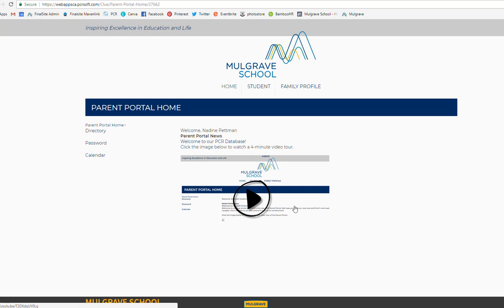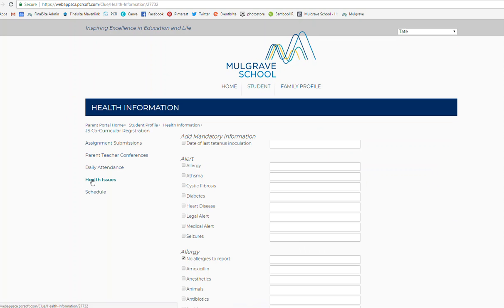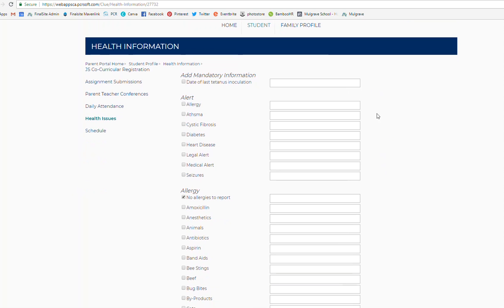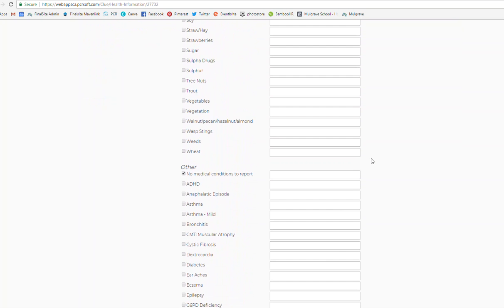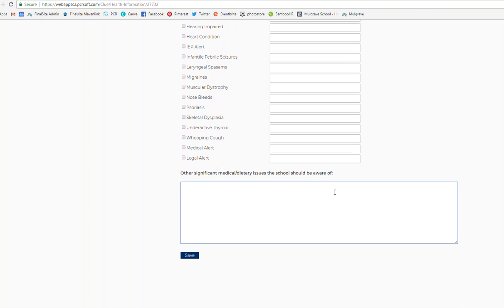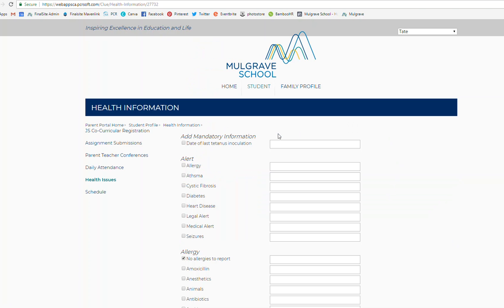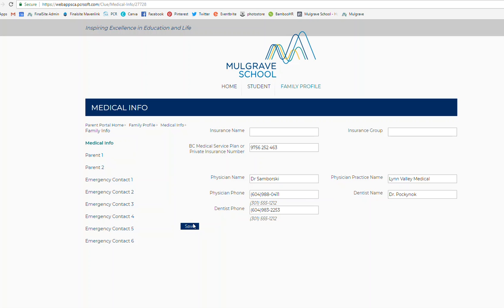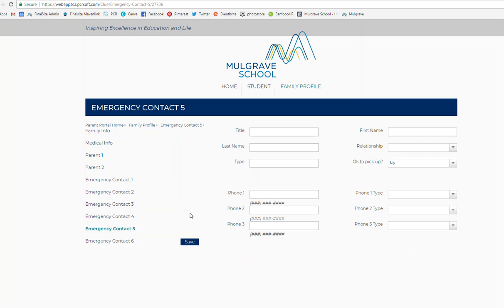PCR Health and Medical Updates for Parents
Follow along with Nadine as she shows you how to update your child's health information and your family's medical information on PCR.